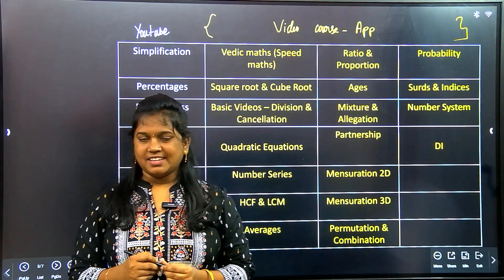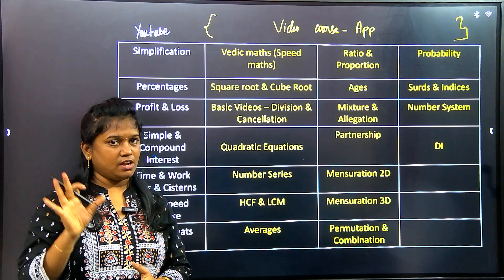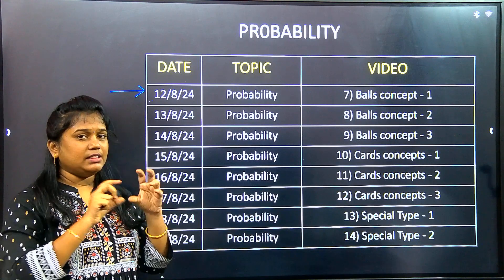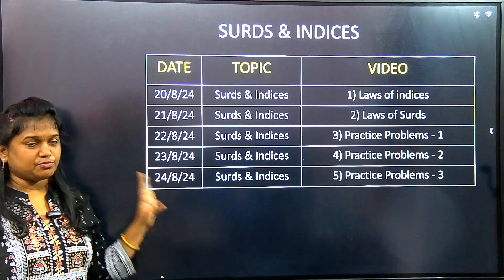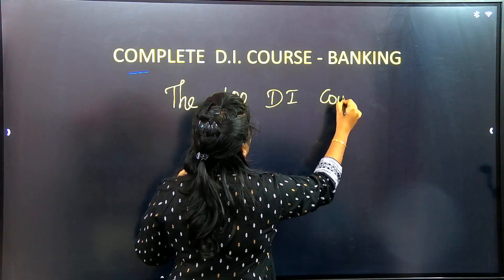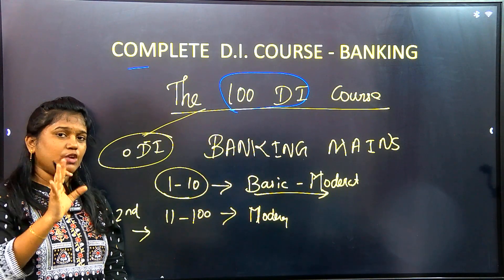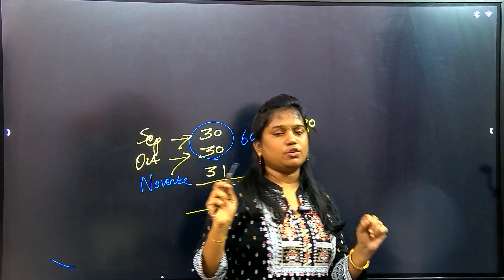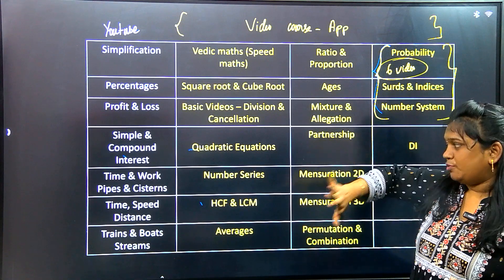WHAT NEXT ? COMPLETE SCHEDULE FOR QUANTS (A-Z)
Course  : Complete Quants A-Z series for All competitive exams
Organisation Code : 2086069
Note : First register on website and then only you will be able to login the App.

Telegram Channel Name : A to Z Radhina Quants_Channel
Telegram Group Name : A to Z Radhina Quants_Group